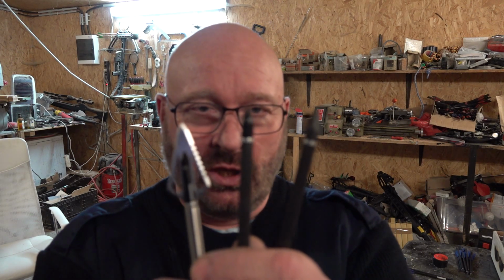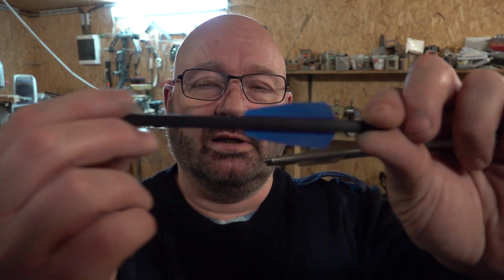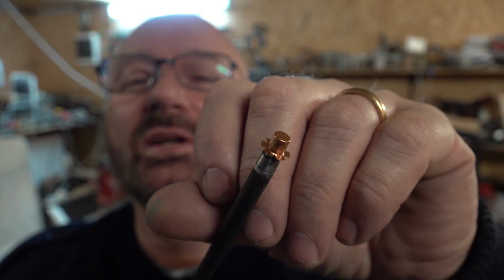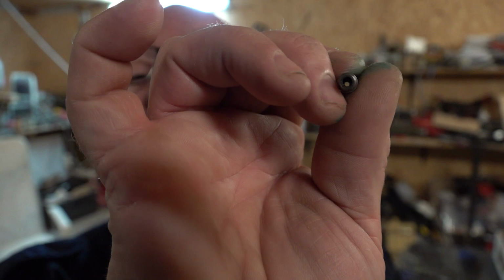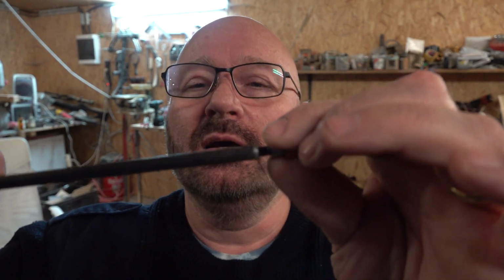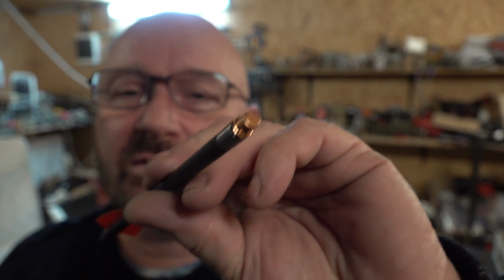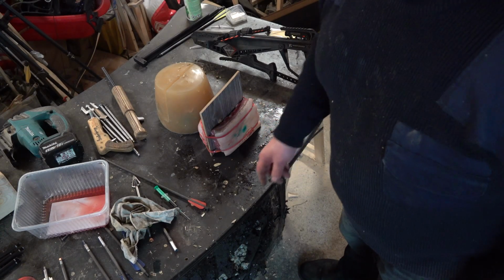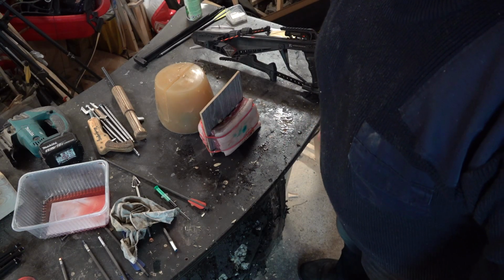These Arrows = Instant Archery Ban!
Don't do this at home.